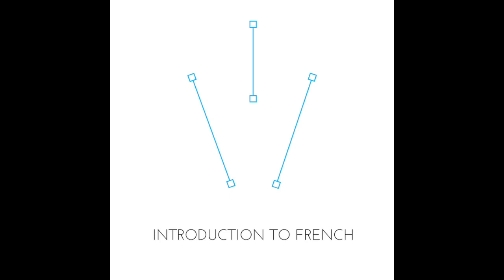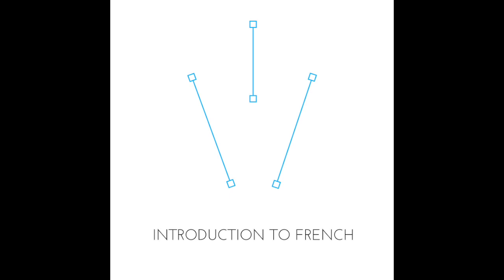Introduction to French, Track 17 - Language Transfer, The Thinking Method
Language Transfer needs your help to train new teachers and keep all this awesomeness coming!